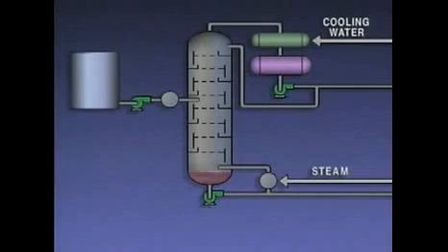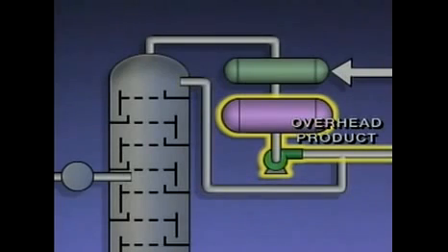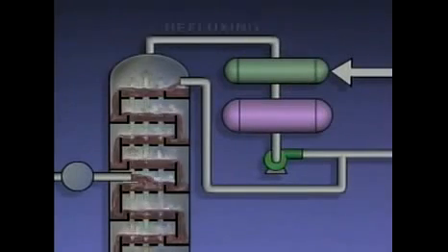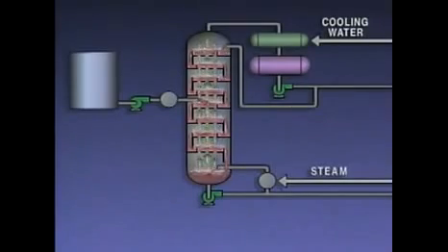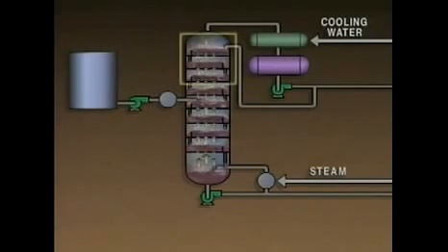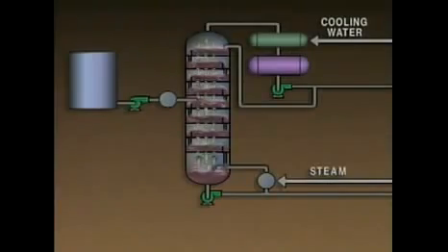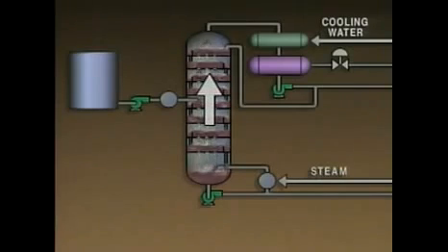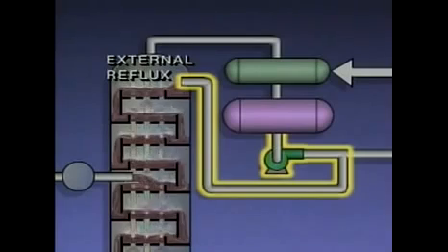Refinery Crude Oil Distillation Process Complete Full HD